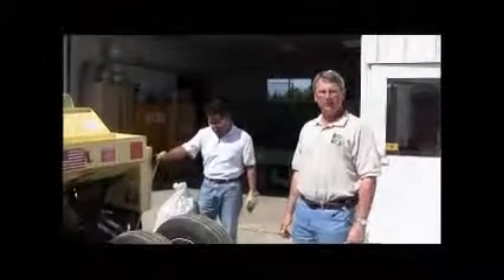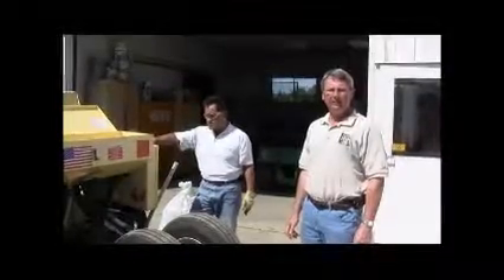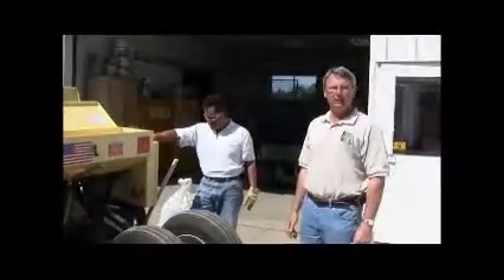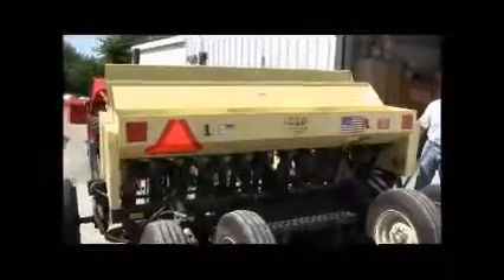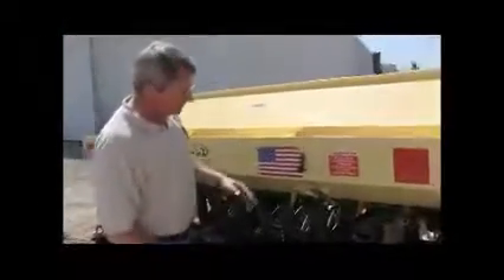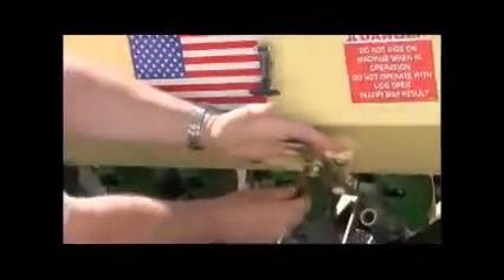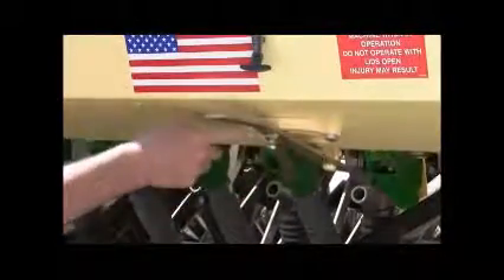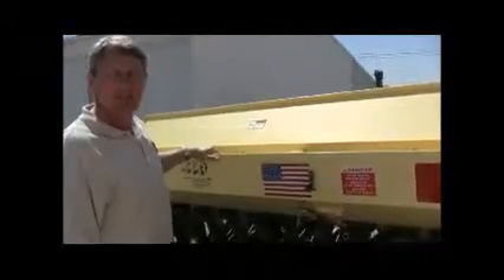Drill Calibration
Instruction for calibrating a Truax no-till grain drill planter